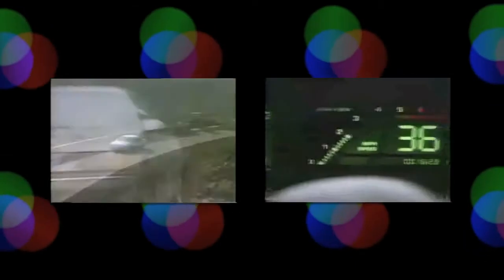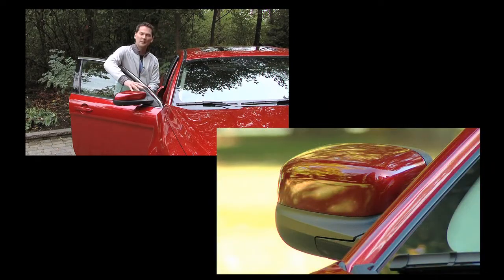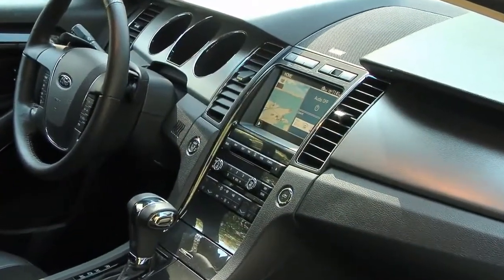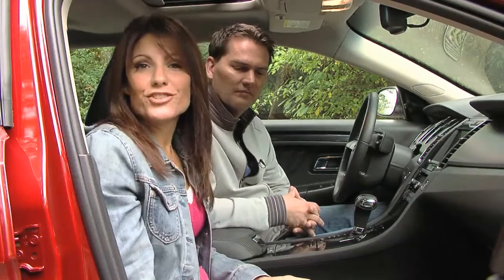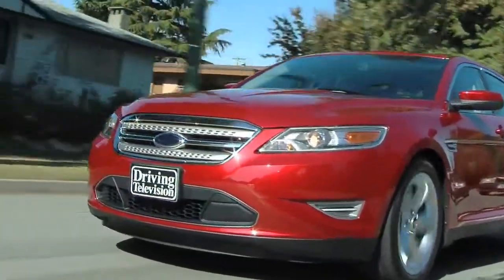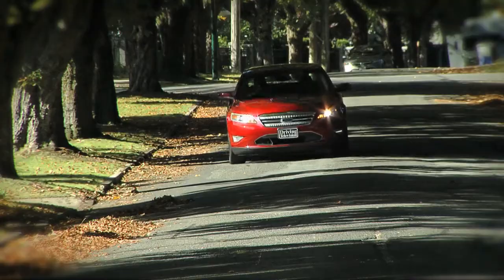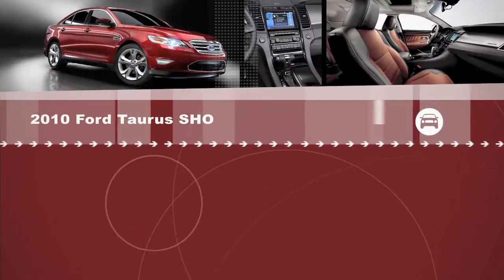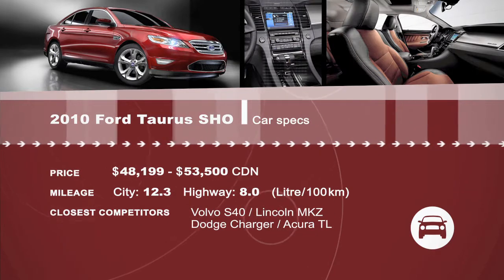2010 Ford Taurus SHO